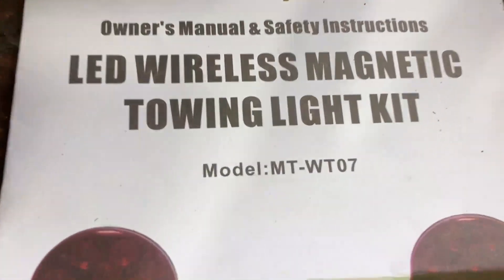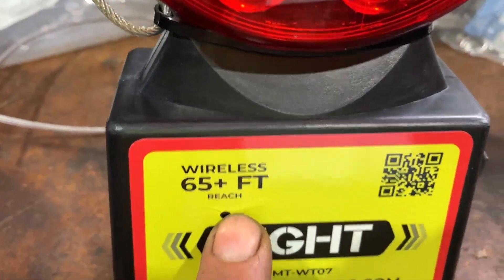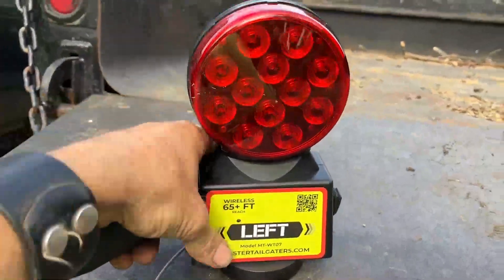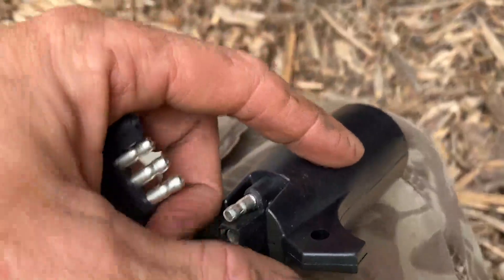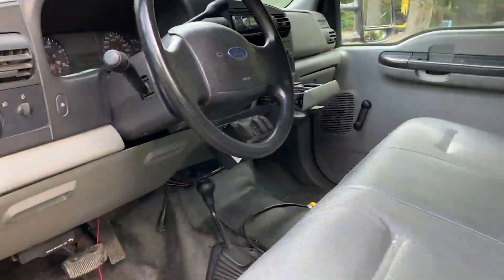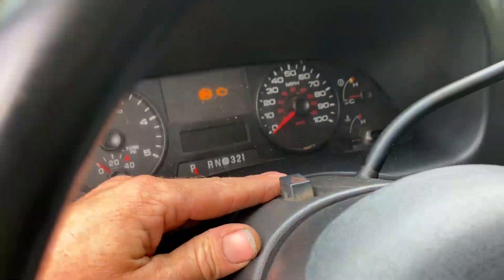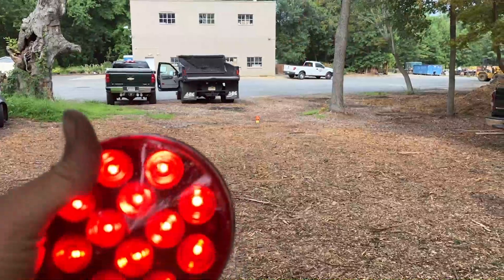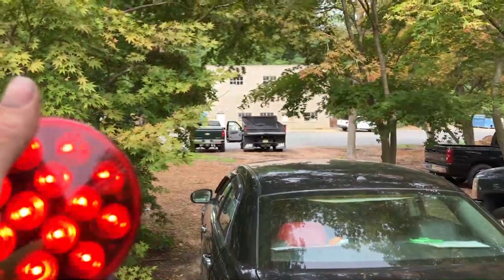The Best Wireless Trailer/ Tow / LED lights - Mechanics Review !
Rob reviews the wireless LED tow lights from "mastertailgaters"